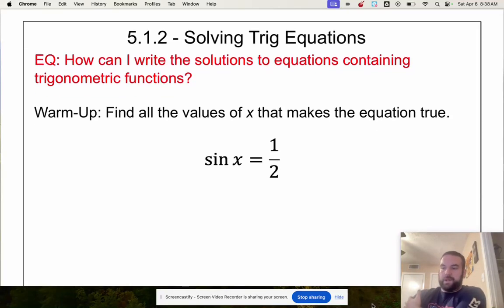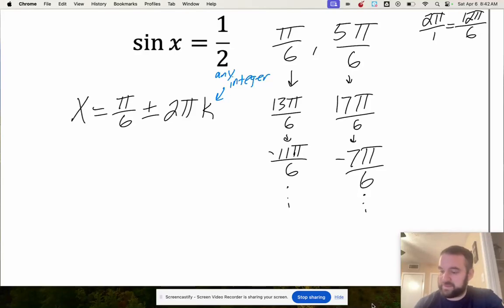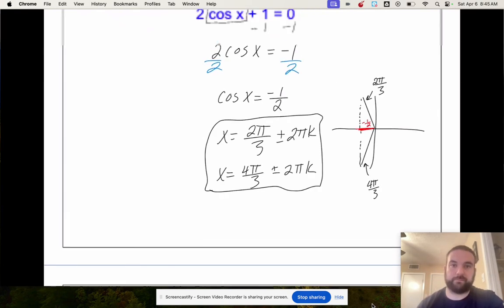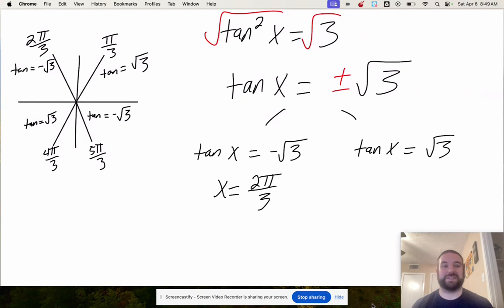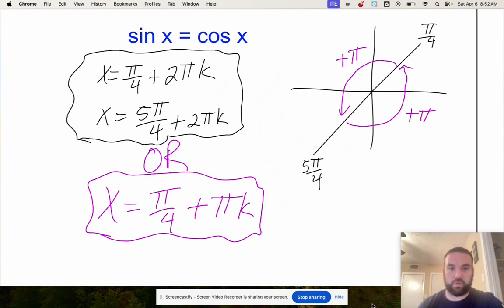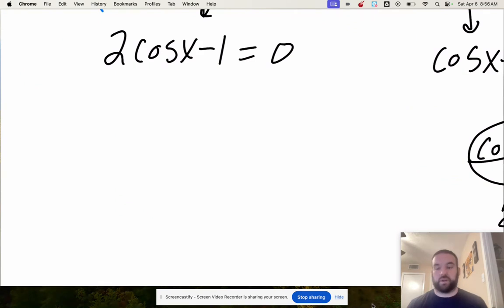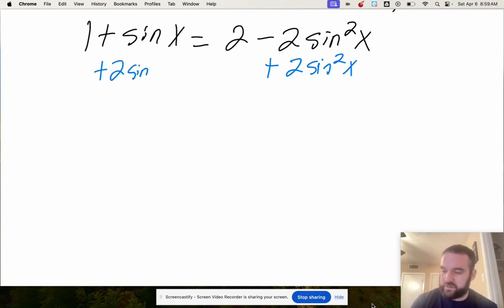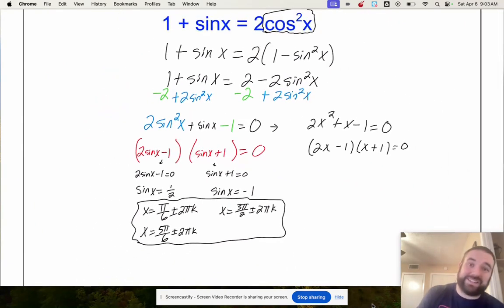5.1.2 - Solving Trig Equations